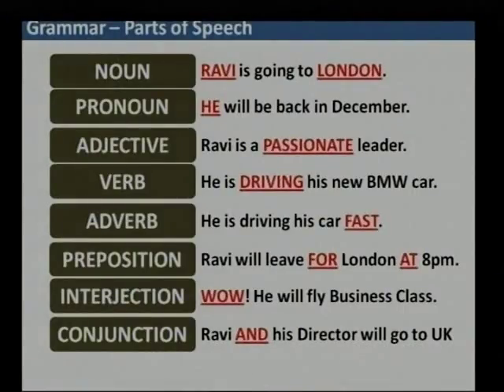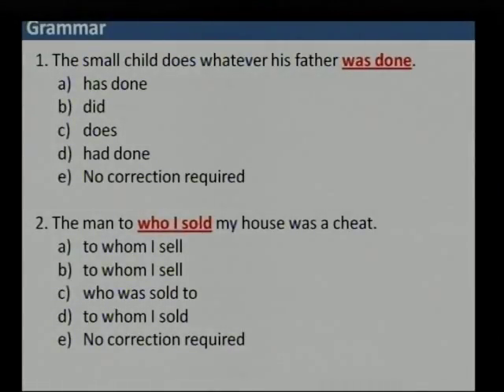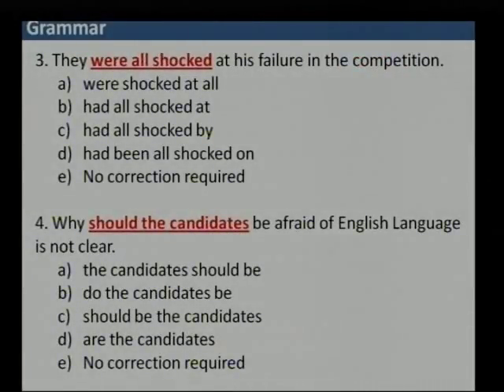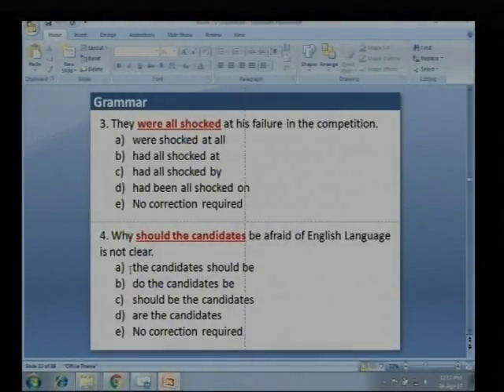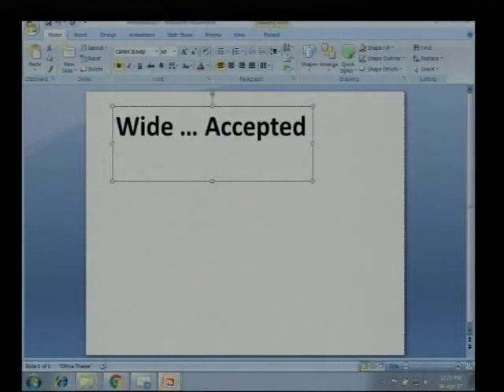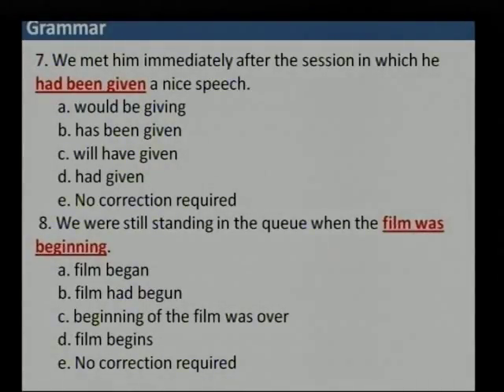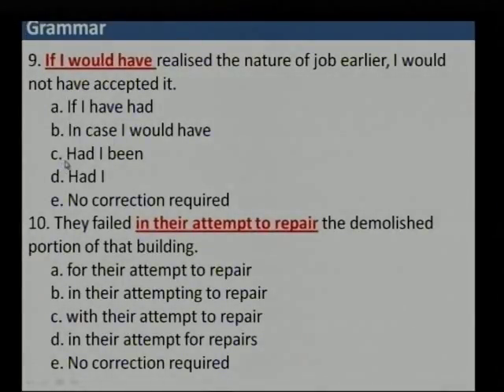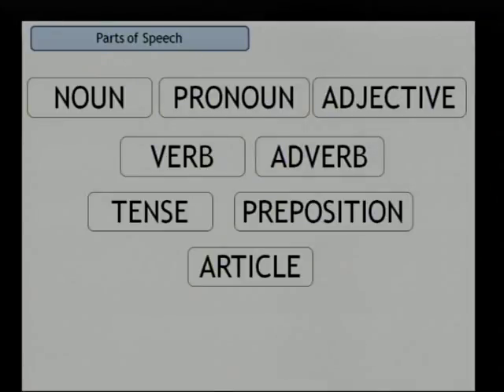MANA TV AMARAVATI II APSSDCII 04-04-2017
Time:  12.00PM

SAPNET - MANA TV AMARAVATI

Today's Program Schedule - Live
User Department Name:
Topic Name:
Presenters Name & Designation:

Video URL Link: